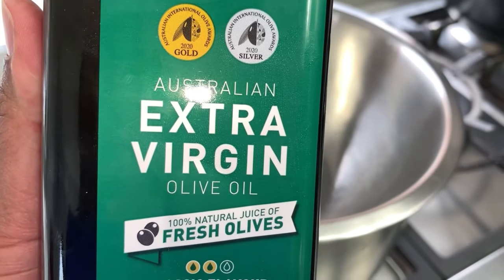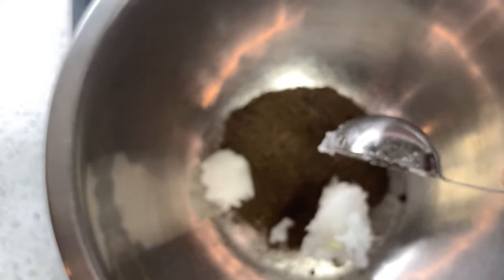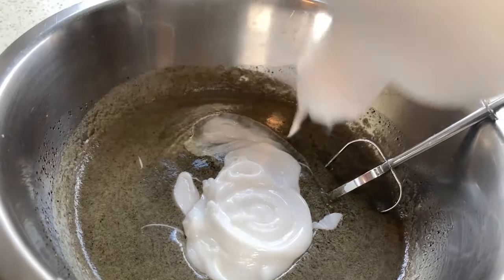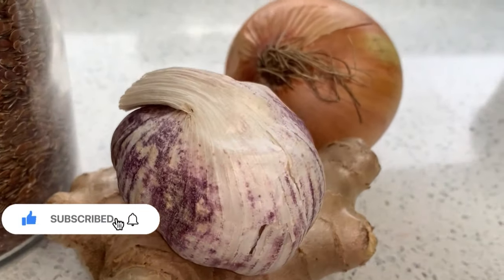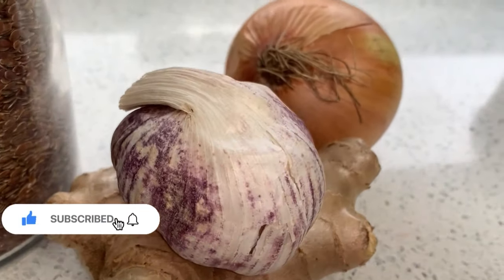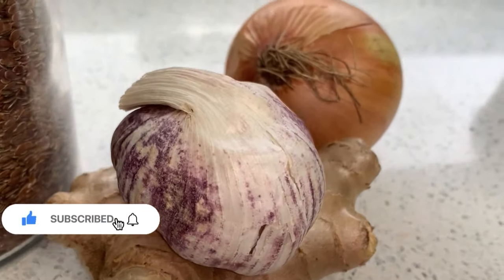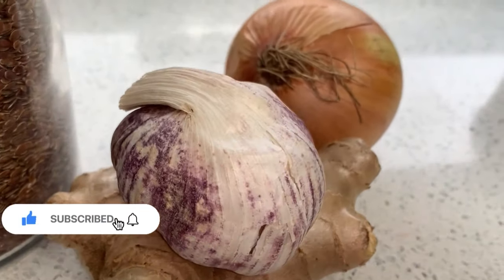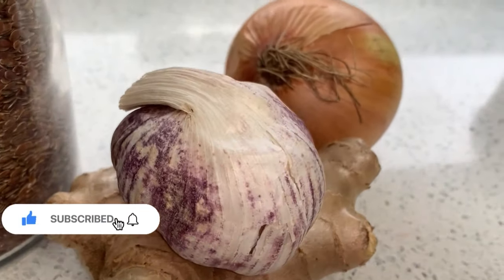5 POWERFUL WAYS TO USE CHEBE FOR GROWTH